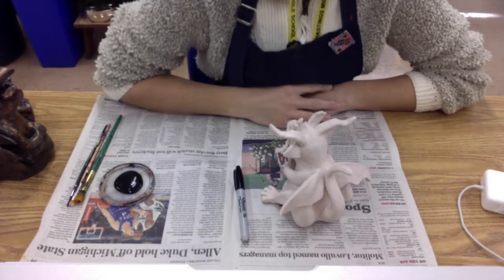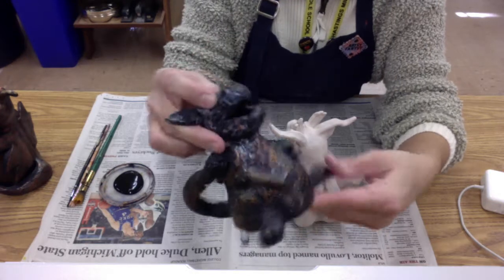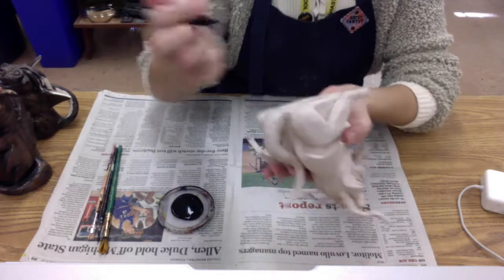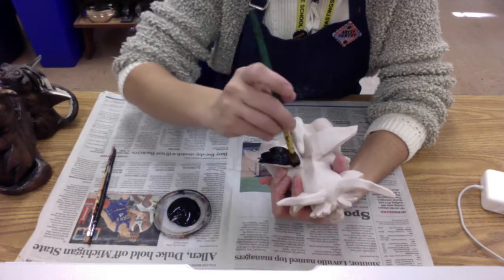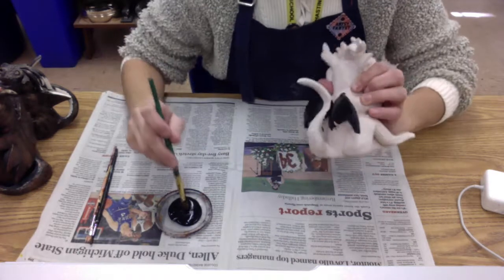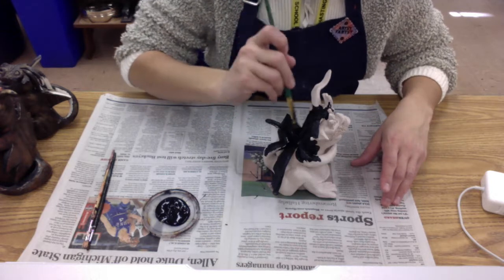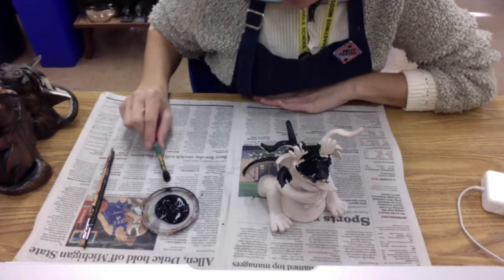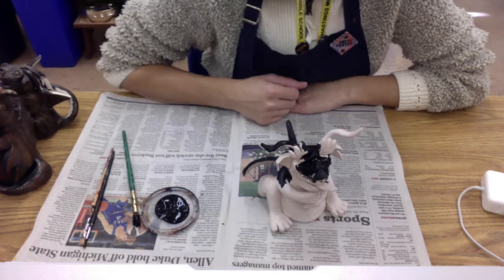Painting your Gargoyle Black